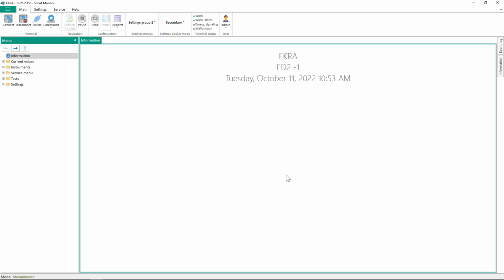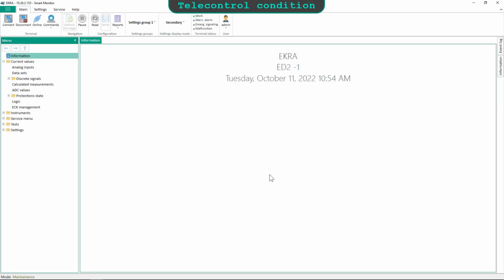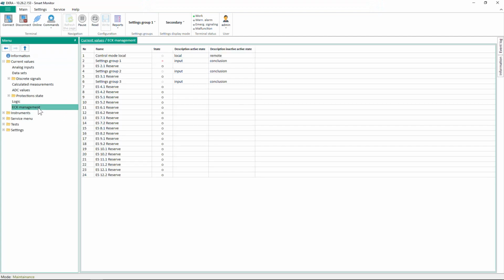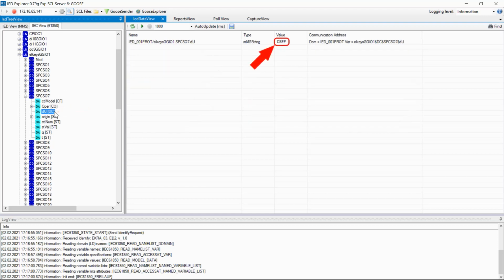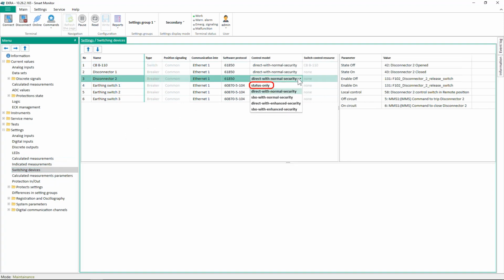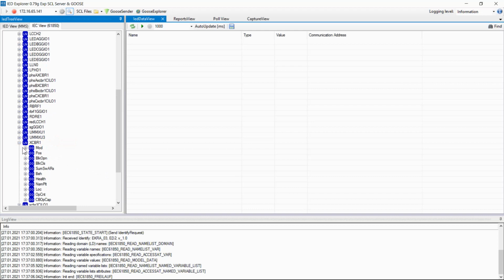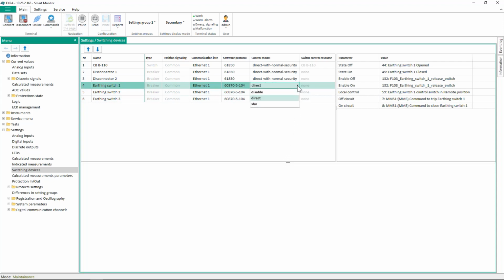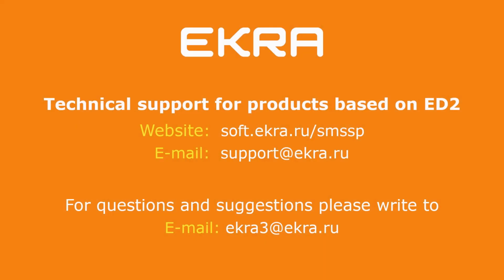EKRA ED2. Operation 6. Telecontrol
In this video tutorial, you will learn how the telecontrol of operation modes of functions, setting groups and switching devices is carried out in ED2 devices.